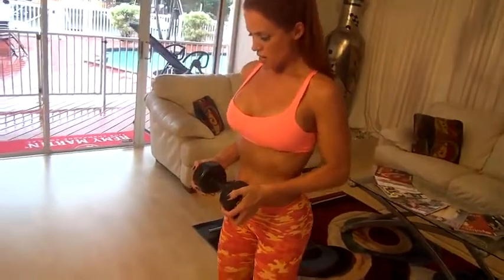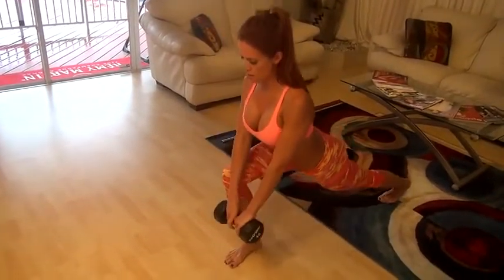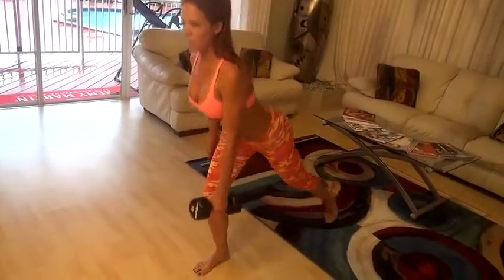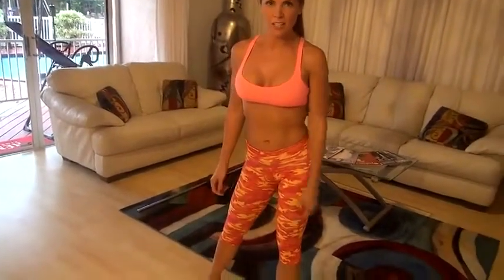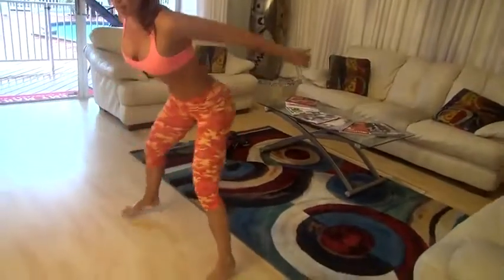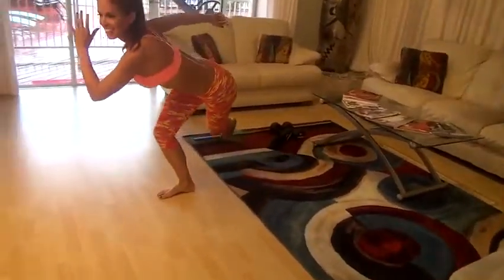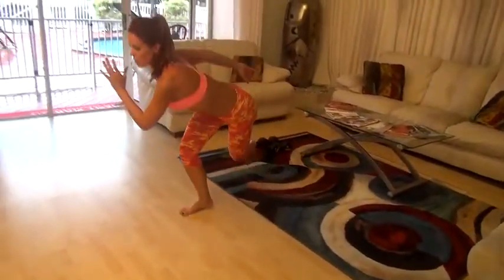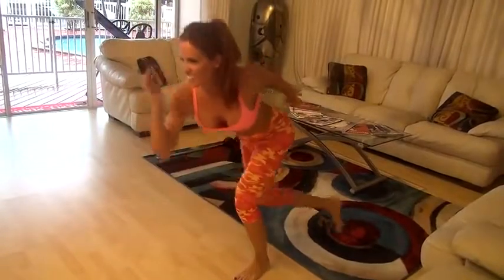Best Butt Lifting Home Workout! With just one Dumbbell